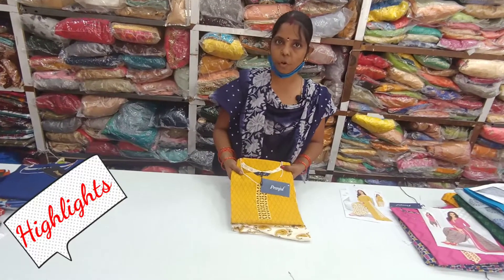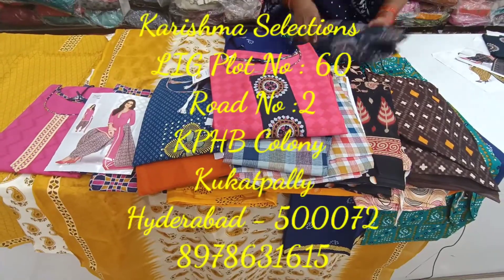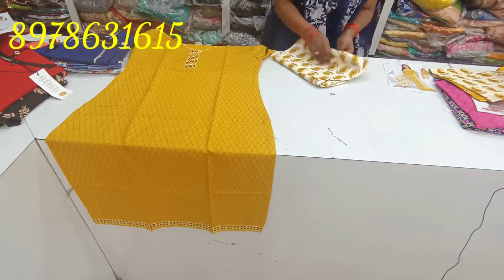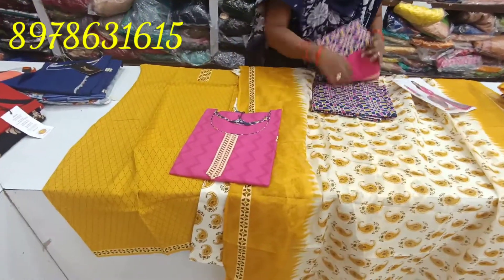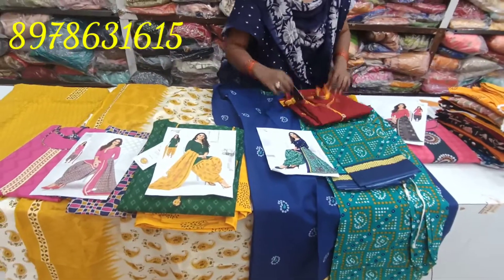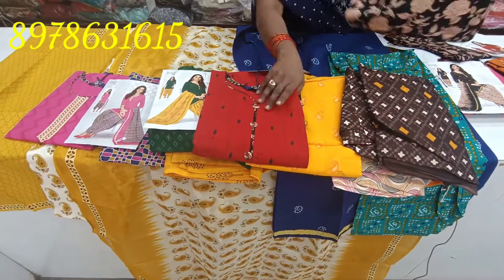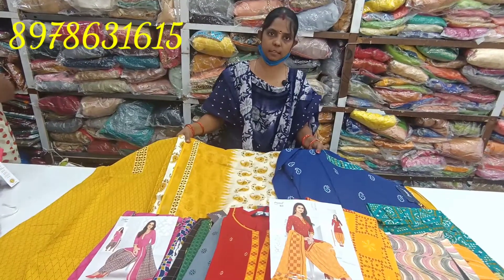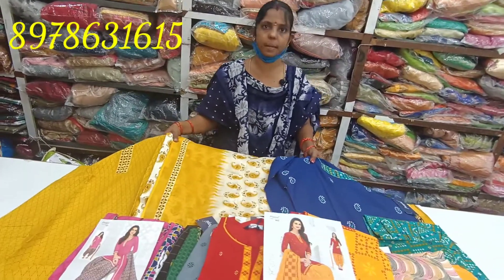Pure Cotton Readymade Patiyala Dresses just for Rs. 695/- 10% Available|Patiyala Dress|Nalini Talks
Shop Address 👇
Karishma Selections
KPHB Colony
Kukatpally
Hyderabad - 500072

Note : This Video is only for Knowledge purpose. We are not responsible for any damage or loss, any issue happen after watching or dealing with the shop persons.
we're just exploring around us.